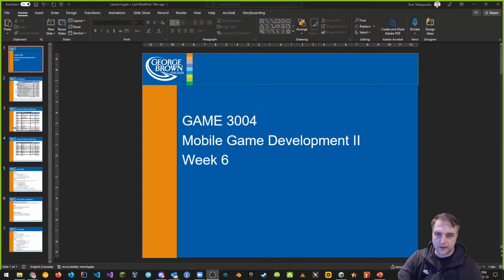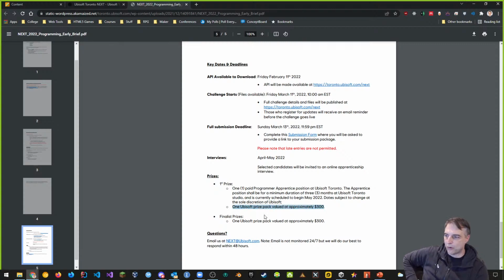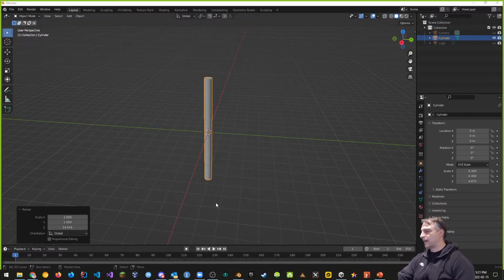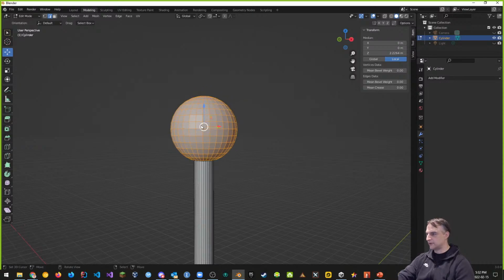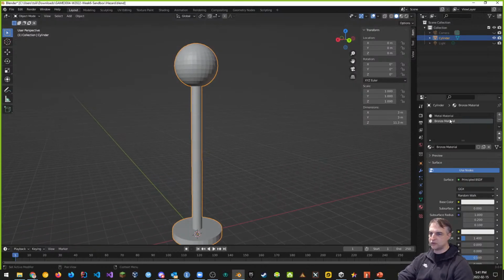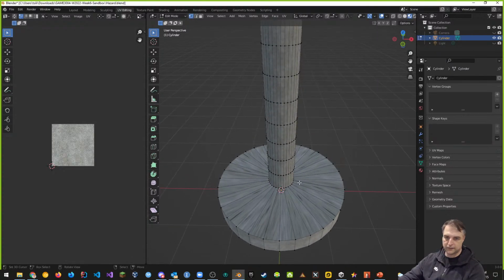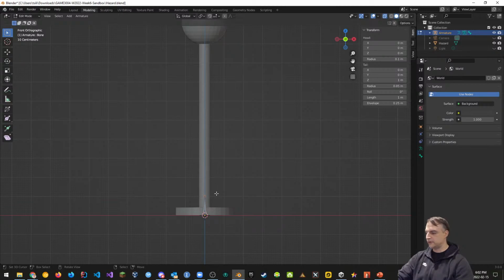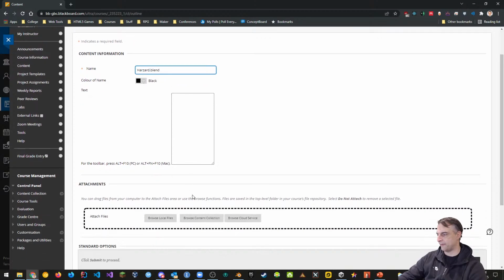GAME3004 - W2022 - Week 6 - Part 1 - Creating a Hazard with Rigged Animation